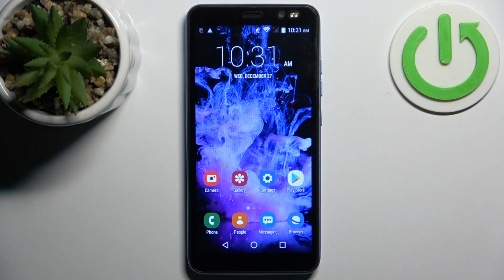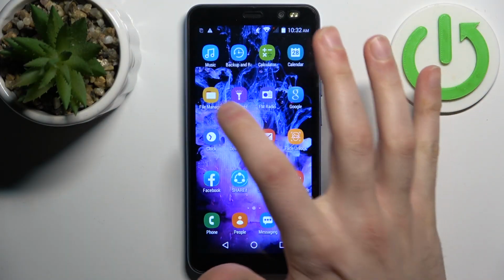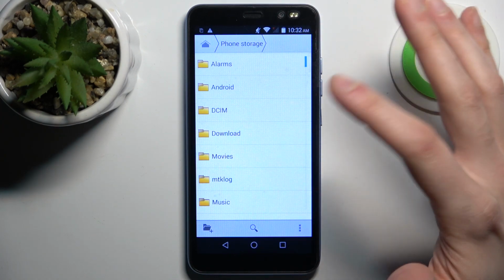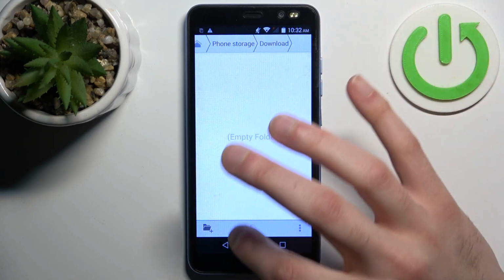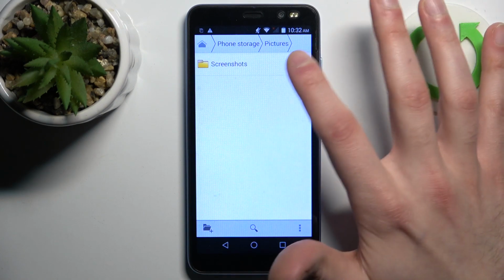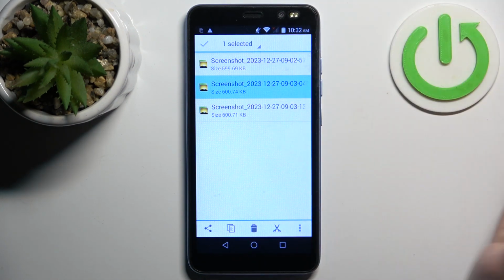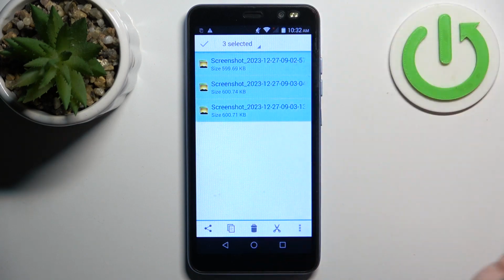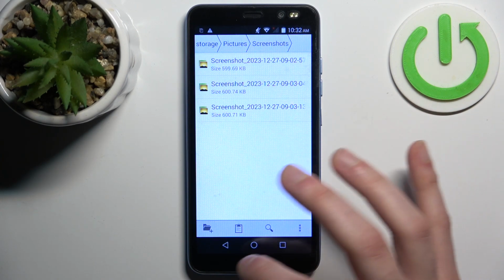How to Copy Files from Internal Storage to SD Card on LANDVO Rino4 Pro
Optimize your storage with ease! Watch our video guide on transferring files and data from internal storage to SD card on the LANDVO Rino4 Pro. Follow the step-by-step instructions to seamlessly manage your device's storage space. Watch now and ensure your files are organized and your phone performs at its best with the LANDVO Rino4 Pro.

How to transfer data and files from device storage to the memory card on LANDVO Rino4 Pro? How to move files from device memory to the SD card on LANDVO Rino4 Pro? How to send data and files to an SD card on LANDVO Rino4 Pro?